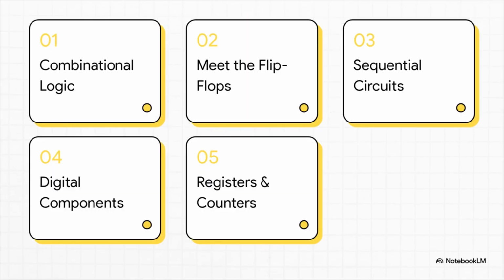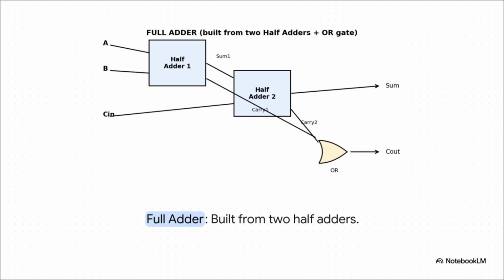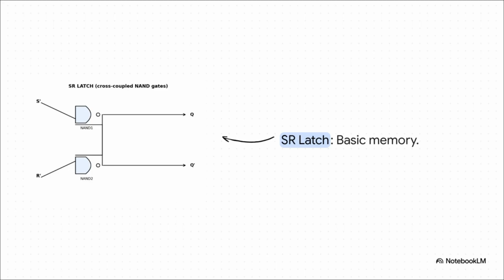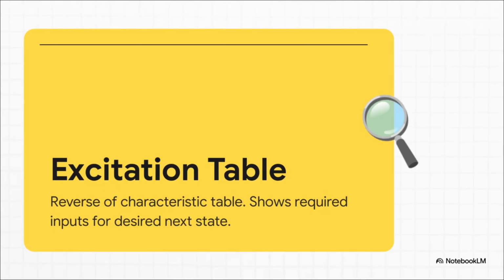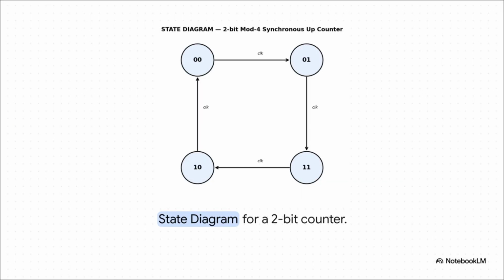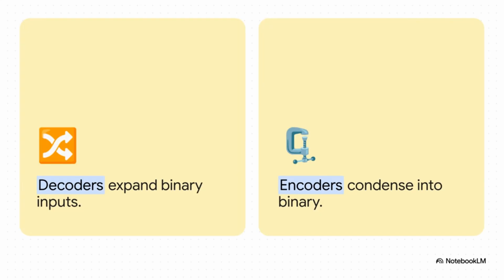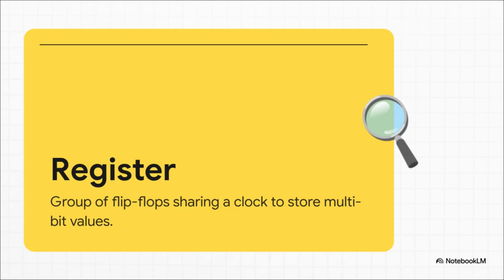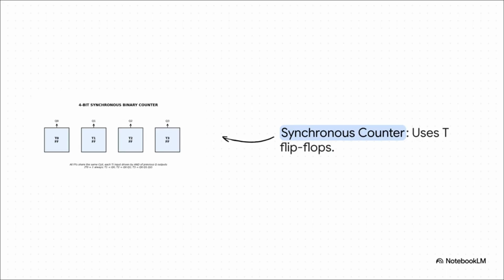Unit II: Combinational & Sequential Circuits Overview | Computer Architecture BCA 1st Sem | RTR Edu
A complete walkthrough of Unit II — Combinational & Sequential Circuits, Digital Components — for BCA 1st Semester, Bangalore University.

Covered in this video:
◆ Half Adder & Full Adder
◆ SR, D, JK & T Flip-Flops
◆ Flip-Flop Excitation Tables
◆ State Tables & State Diagrams
◆ Decoders (3-to-8 Line) & Encoders (Octal-to-Binary)
◆ Multiplexers (4-to-1 Line)
◆ Registers & Shift Registers
◆ Binary Counters (4-bit Synchronous)

Part of the Computer Architecture series by RTR Edu.